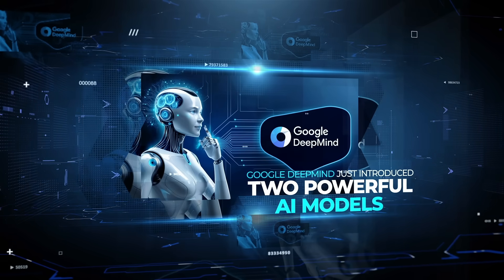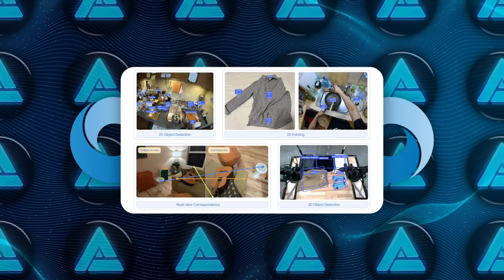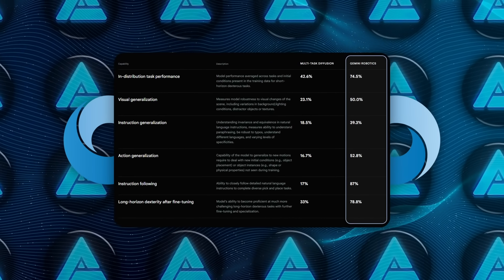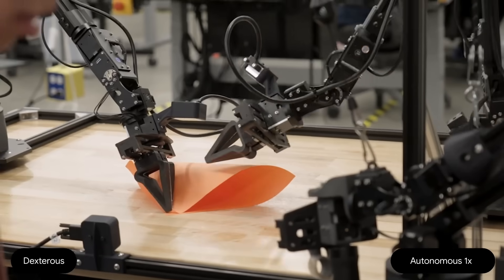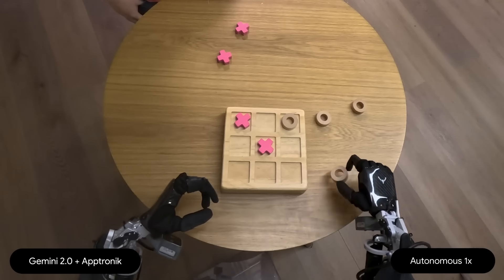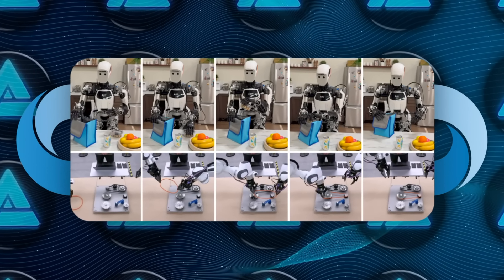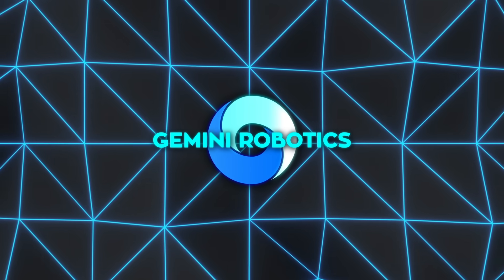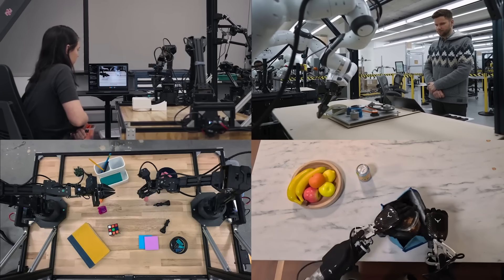Google Just Unveiled Gemini Robotics and It's Whole New Level of AI Robot Intelligence!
Google DeepMind has introduced Gemini Robotics and Gemini Robotics-ER, two advanced AI models designed to revolutionize robotics with powerful vision, language, and action capabilities. Built on Gemini 2.0, these models enable robots to understand natural language instructions, adapt to changing environments, and perform complex physical tasks with impressive precision. With partnerships involving Apptronik, Boston Dynamics, and Agile Robots, Gemini Robotics is set to redefine automation, bringing smarter and more versatile robots into real-world settings.

🔍 KEY TOPICS
Google DeepMind introduces Gemini Robotics and Gemini Robotics-ER, two advanced AI models redefining robotics
Gemini Robotics enables robots to understand instructions, adapt to changes, and perform complex tasks
Partnerships with Apptronik, Boston Dynamics, and Agile Robots highlight Gemini Robotics' real-world potential

🎥 WHAT'S INCLUDED
How Gemini Robotics combines vision, language, and action to control robots with precision
Why Gemini Robotics-ER’s spatial reasoning capabilities make robots smarter in dynamic environments
The impact of Google DeepMind’s partnerships in accelerating intelligent robot development

These advancements mark a major leap in robotics innovation, with Gemini Robotics introducing powerful, adaptive AI models that bring robots closer to real-world versatility and problem-solving.